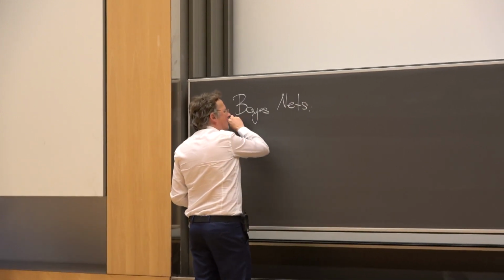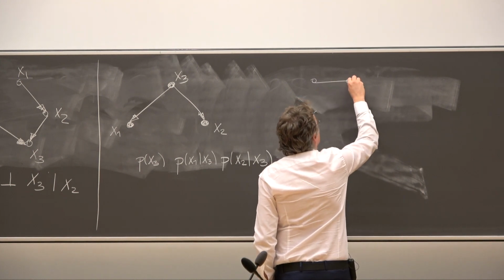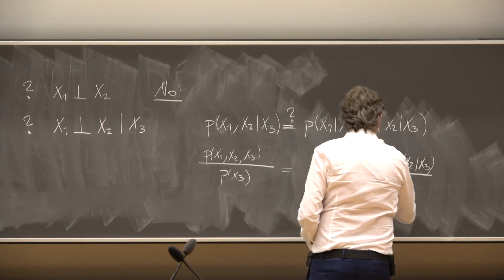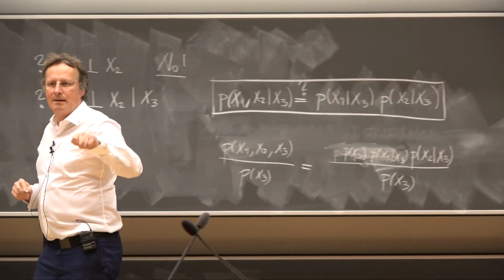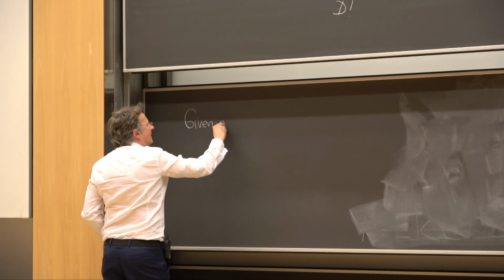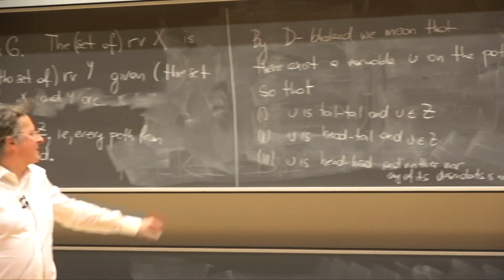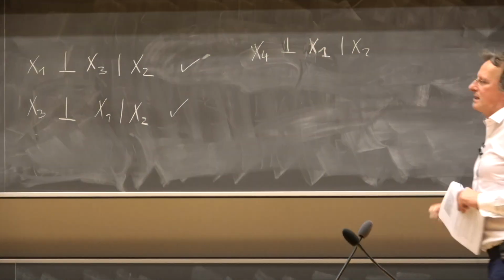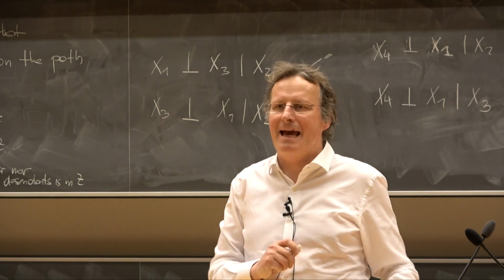EPFL Machine Learning Course 2018 - Week 14 Part 3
Week 14 - Graphical Models – Bayes Nets